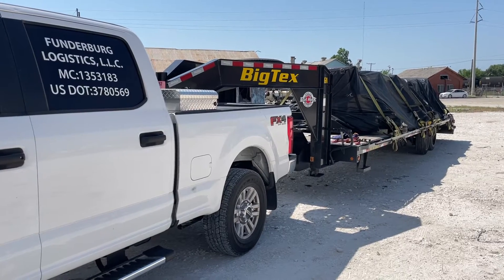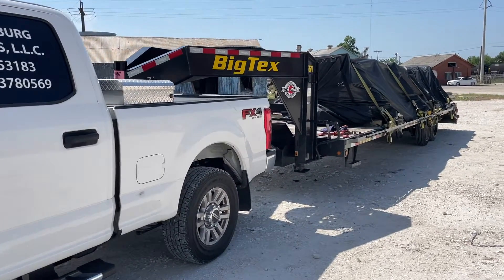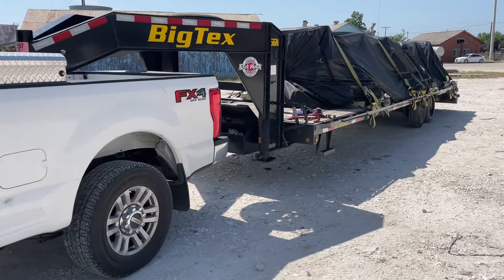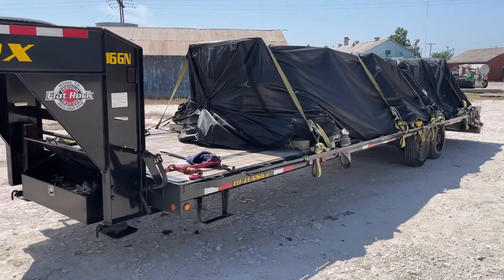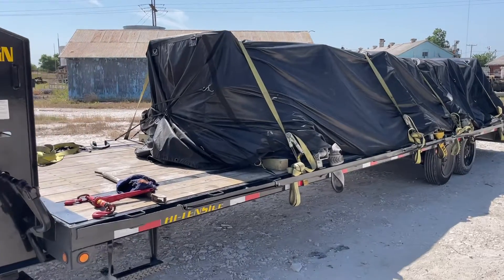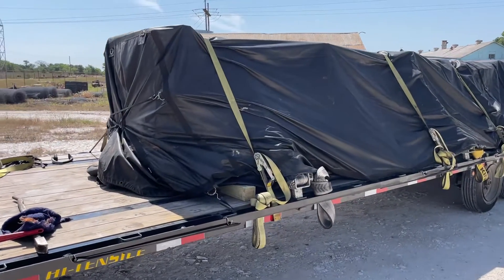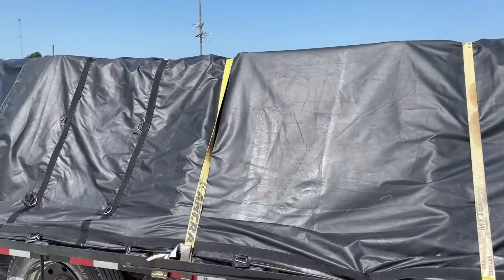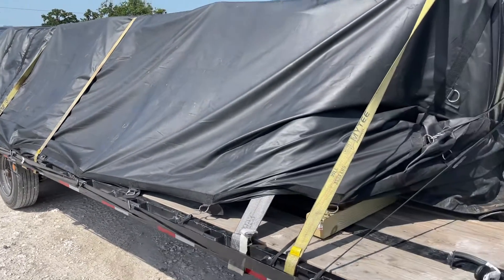Genemco- Final shipping video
🌟 Discover Quality Industrial Refrigeration and Food Processing Equipment at Genemco! 🌟

🏭 Looking for top-notch pre-owned industrial refrigeration and food processing equipment? Look no further than Genemco, Inc.! With over 700,000 square feet of warehouse space and a vast 30-acre inventory, we proudly hold the title of housing the world's largest collection of premium, reliable equipment.

At Genemco, we stand out from the competition by offering a unique advantage – every piece of equipment is stocked in-house and fully owned by us. This means you can kiss those lengthy lead times and middleman fees goodbye! Our streamlined process translates to faster delivery times and cost savings passed directly onto you.

🌎 Global Reach, Local Service 🌎
With a solid network of trusted shipping partners, we ensure your order arrives promptly and hassle-free, no matter where you are. Our dedication to excellence doesn't stop at borders – we proudly serve customers globally.

🔧 Your Production, Our Priority 🔧
At Genemco, we understand that finding the perfect equipment to fit your production needs while maximizing your budget is crucial. Our team of bilingual experts is here to guide you every step of the way. Count on us to match you with the right tools, ensuring your operations run smoothly and efficiently.

🗣️ Hear it From Our Customers 🗣️
Don't just take our word for it – see what our satisfied customers have to say about their Genemco experience! Our reputation speaks volumes, reflecting our commitment to quality and service.

🛒 Explore Our Collection Today! 🛒
🔗 Product Title: [Insert Product Title]
🔗 Check it out here: [Insert Direct Link to Product]
🌐 Visit Genemco: Genemco.com

Join the Genemco community and elevate your business with top-tier industrial equipment. Your success is our priority, and we can't wait to serve you. Start browsing today and experience the Genemco difference! 💼🔧🌟